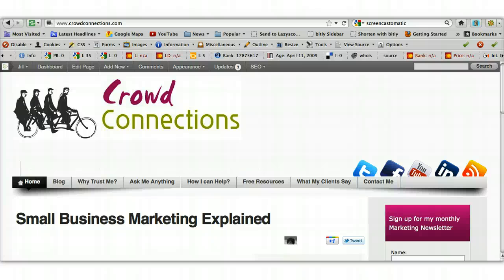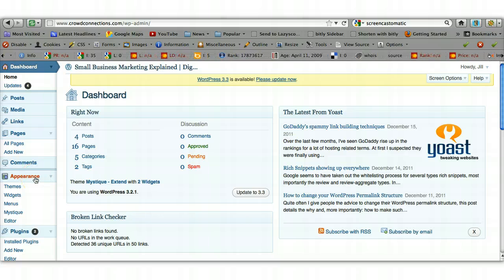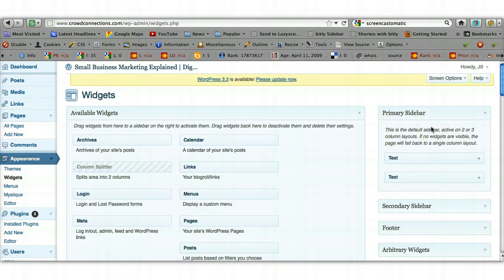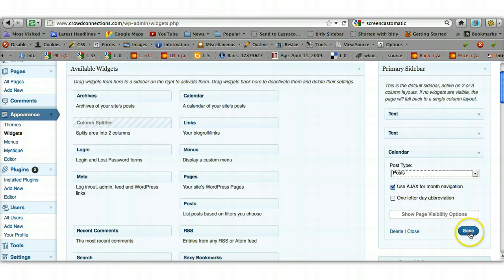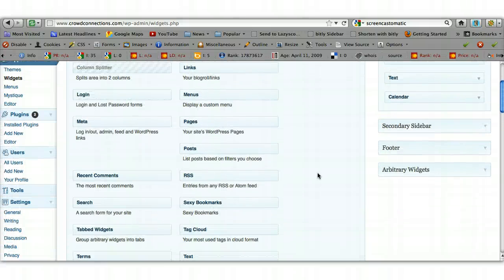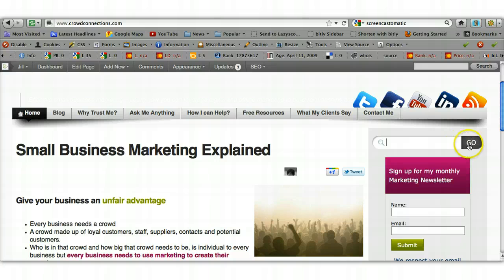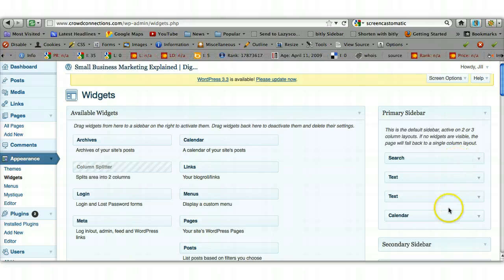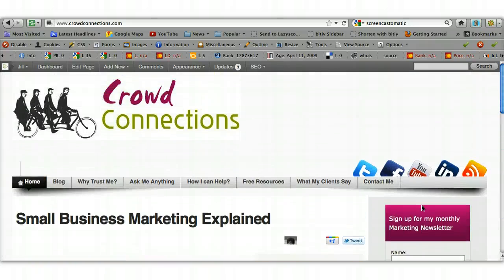How to add elements to a Wordpress sidebar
for more local business marketing know how from Jill Woods at Crowd Connections.
Crowd Connections Small Business Marketing Explained - Adding elements to a Wordpress sidebar